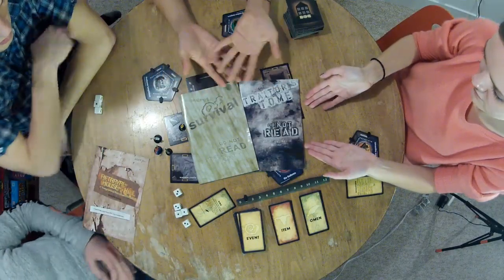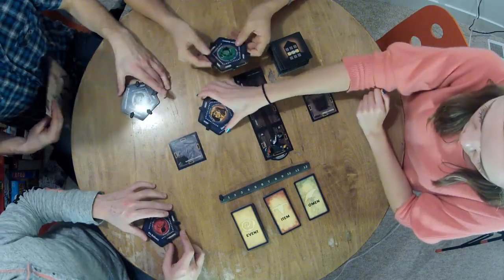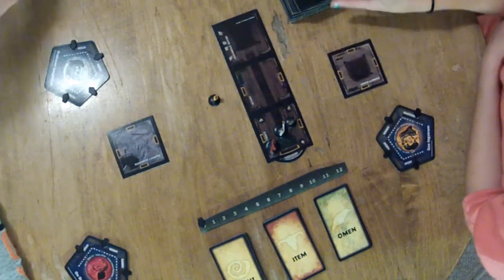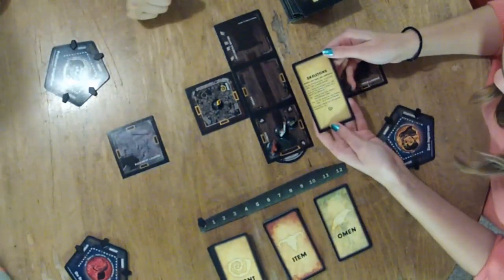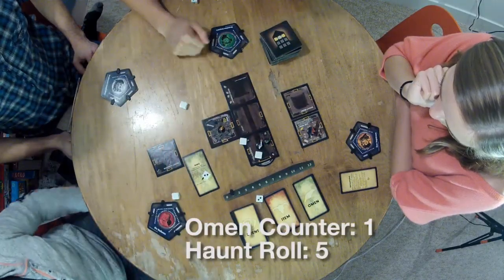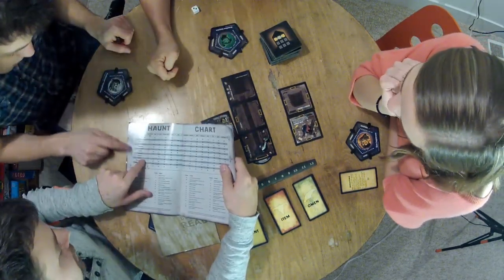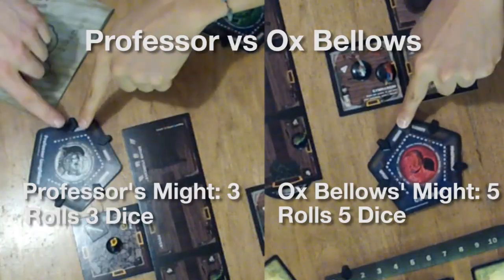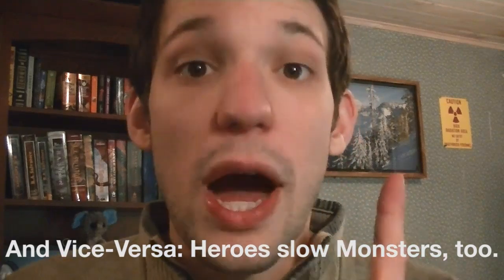How to Play: Betrayal at House on the Hill